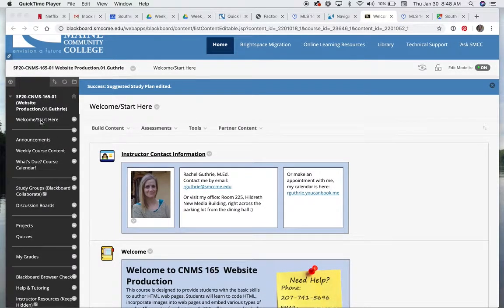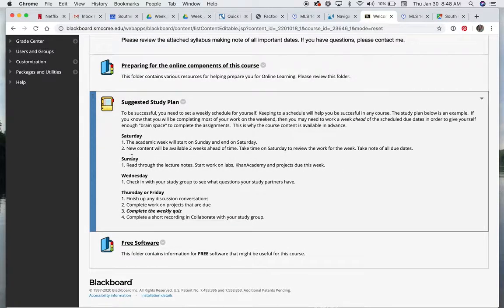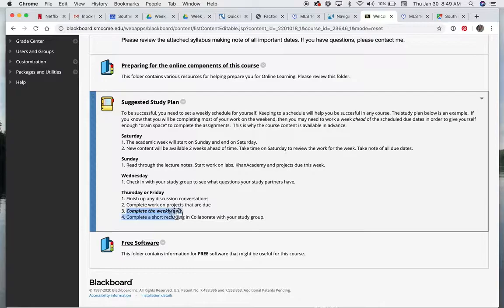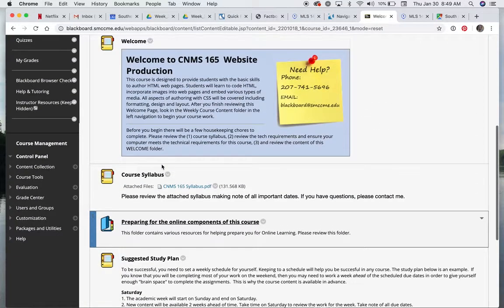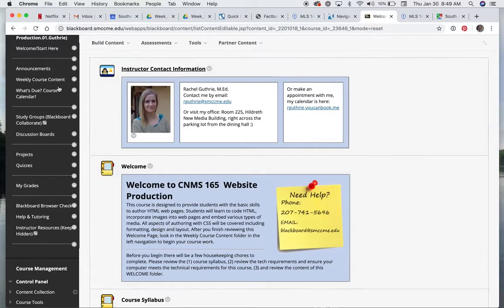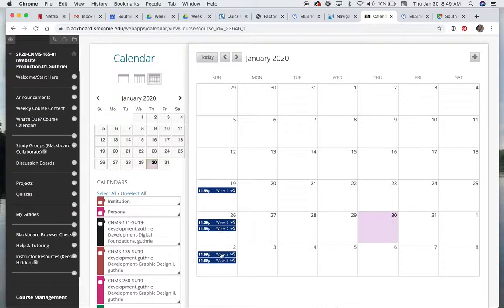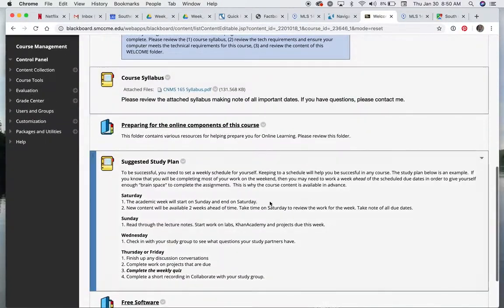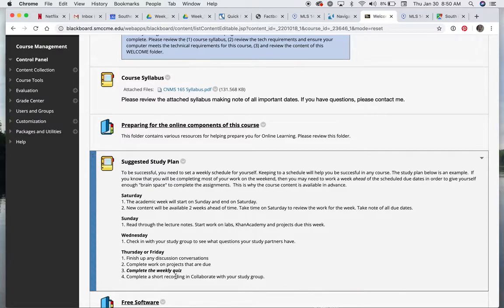Calendar and due dates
SMCC, CNMS 165, Due Dates, Calendar Web Development